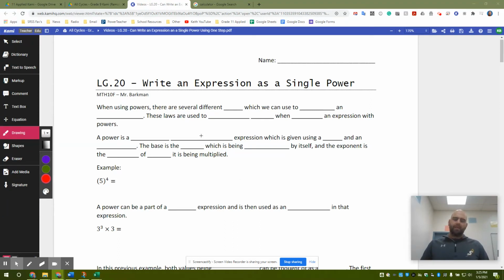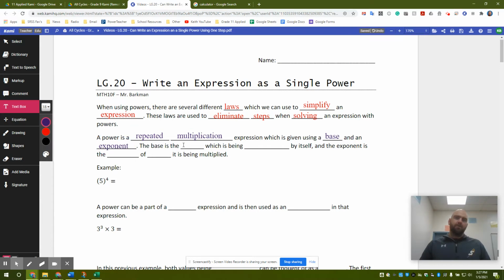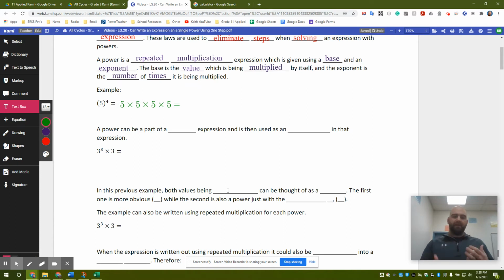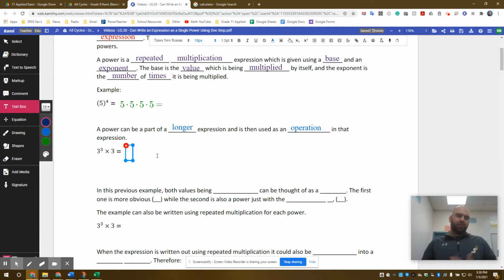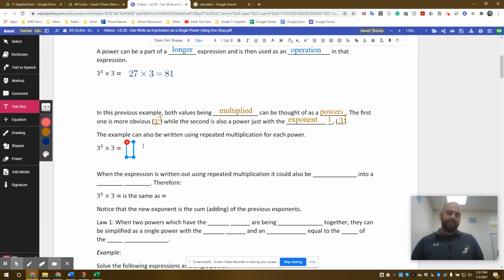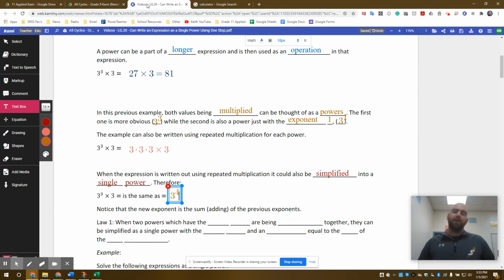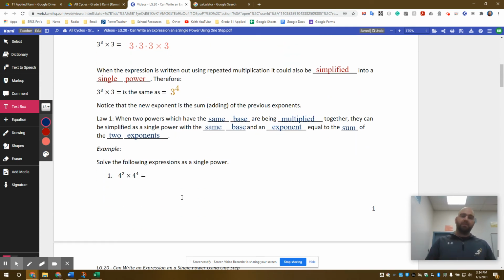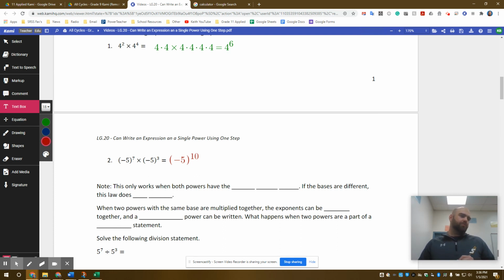LG 20 51 Exponent Law for Multiplying Powers with the Same Base